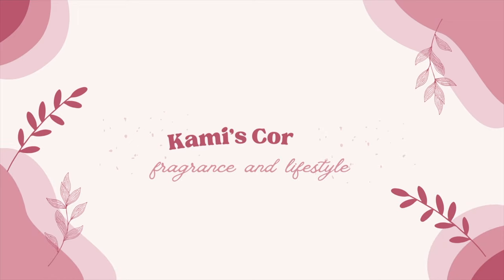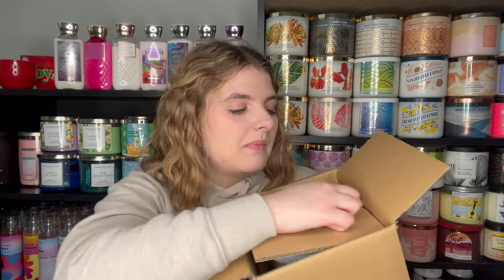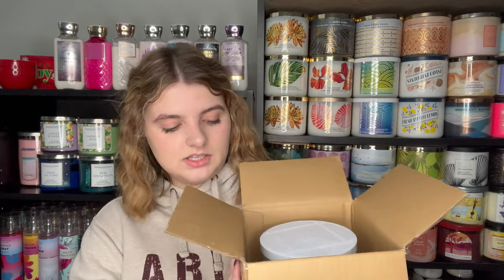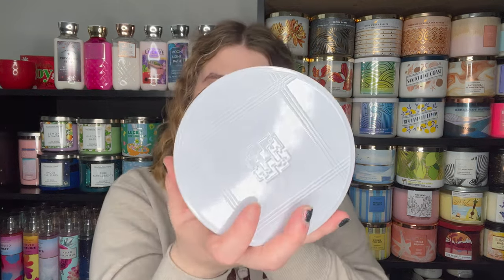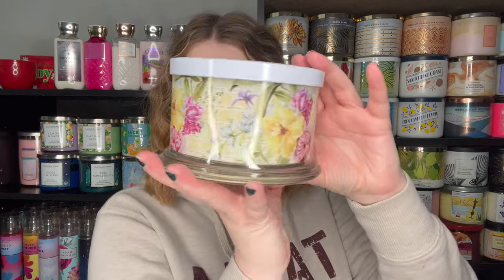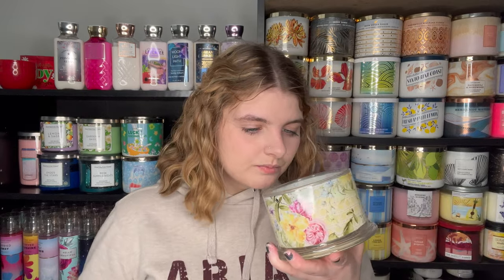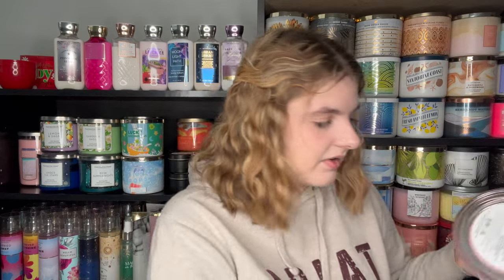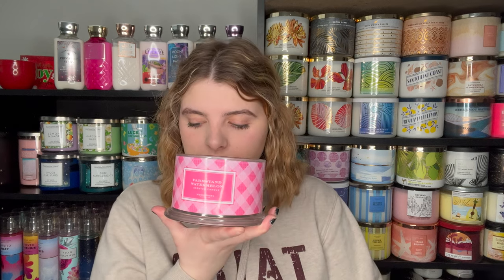HomeWorx Candle Haul! National Fragrance Week Haul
Hello everyone! In today's video, I am sharing a Homeworx Haul.

Come save money on Fetch with me! Sign up w/ code 5BYTW & get 2,000 pts See you there!

My channel is about Disney, Bath and Body Works, and more.